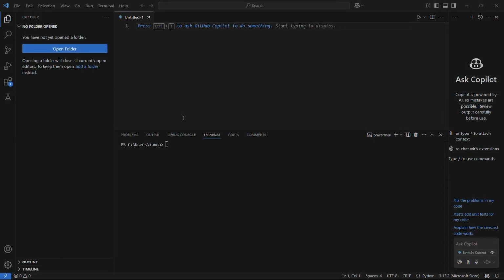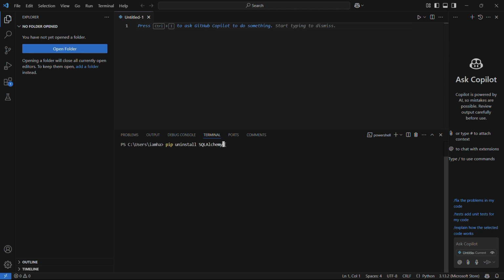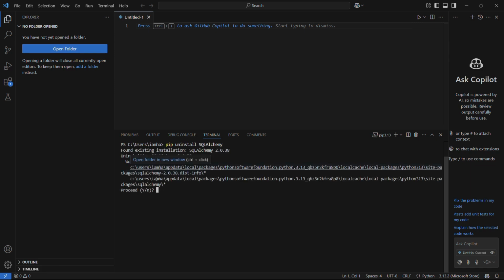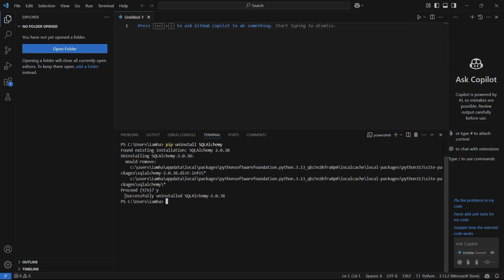How to Uninstall SQLAlchemy in VS Code | Remove SQLAlchemy Module & Fix Database Errors in Python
Are you having issues with SQLAlchemy in VS Code? 🤔 Facing database errors or conflicts due to an outdated or corrupted SQLAlchemy installation? Don’t worry! In this step-by-step tutorial, I’ll show you how to uninstall SQLAlchemy in VS Code and troubleshoot module removal issues instantly!

SQLAlchemy is a powerful Python library used for database management and ORM (Object-Relational Mapping). Sometimes, you might need to remove SQLAlchemy to fix conflicts, update your environment, or start fresh. This video will guide you through the quickest way to uninstall SQLAlchemy and resolve any related issues in your Python setup.

🔹 Steps to Uninstall SQLAlchemy in VS Code:
1️⃣ Open your VS Code terminal
2️⃣ Run the following command IN terminal:
pip uninstall SQLAlchemy

💡 In this video, you will learn:
✔️ How to uninstall SQLAlchemy in VS Code
✔️ Fix issues related to database errors caused by SQLAlchemy conflicts
✔️ Troubleshoot Python package conflicts during uninstallation
✔️ Remove the SQLAlchemy module efficiently from your Python environment
✔️ Ensure your Python setup is optimized in VS Code